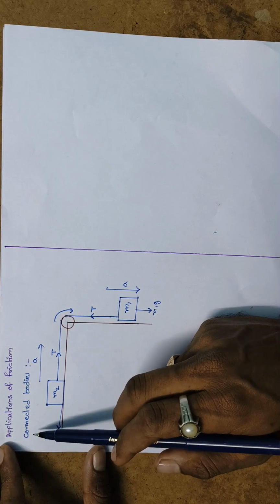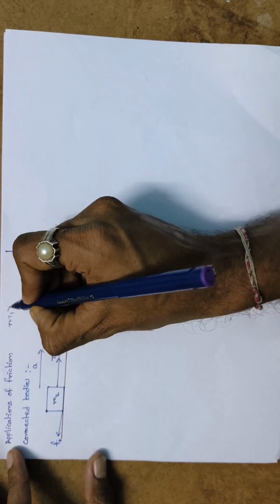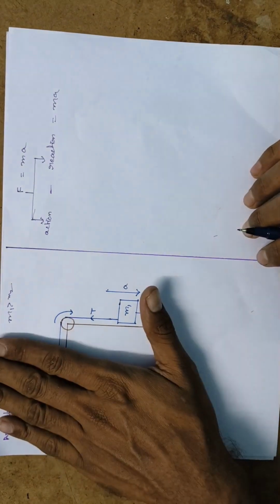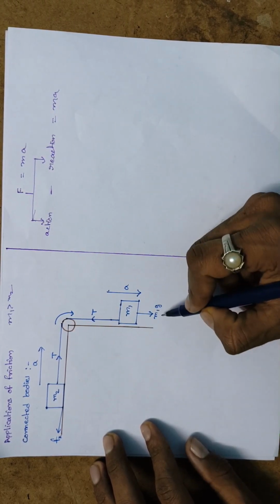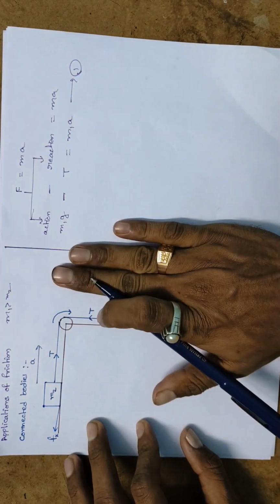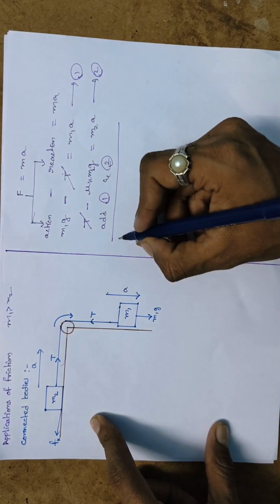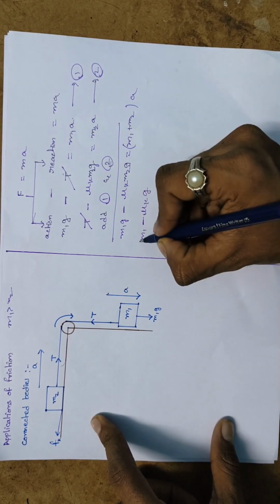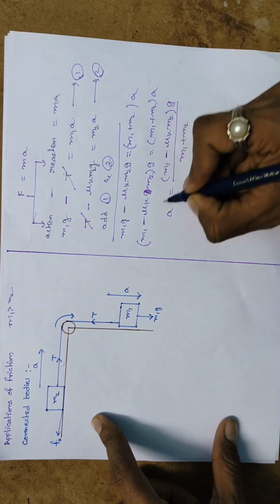Applications of friction for class 11 physics